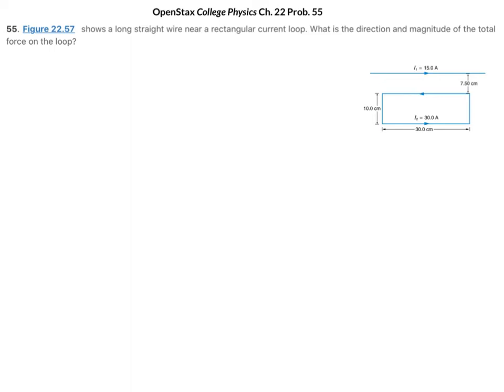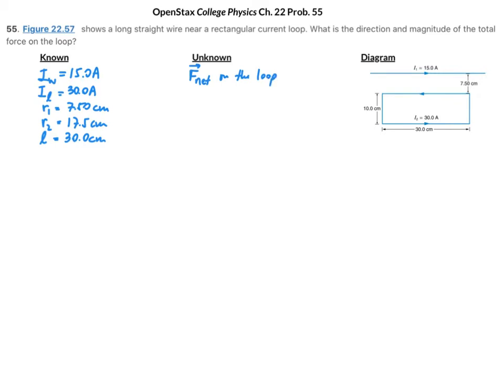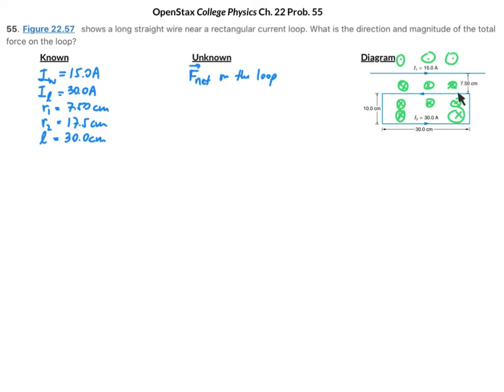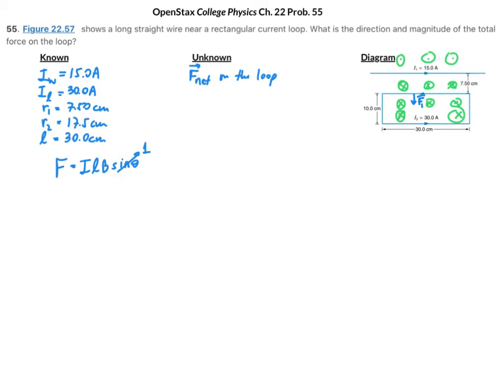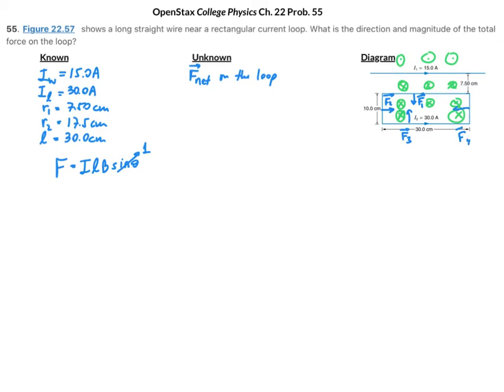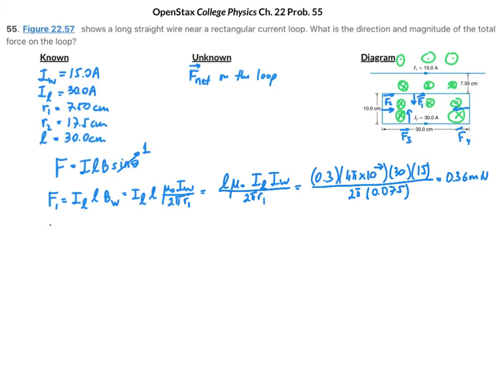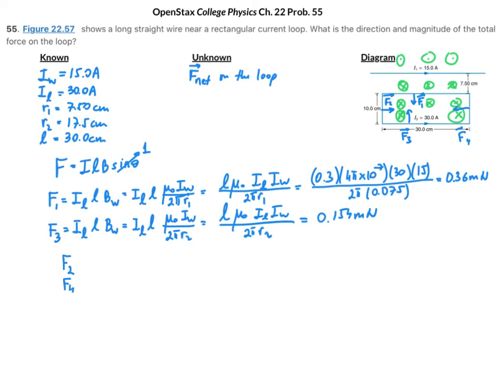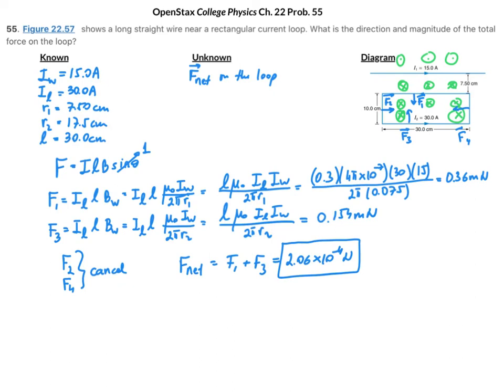Force Between Current Carrying Wires Problem 2